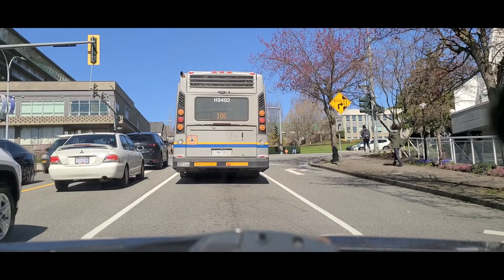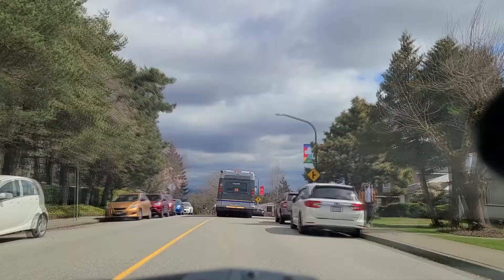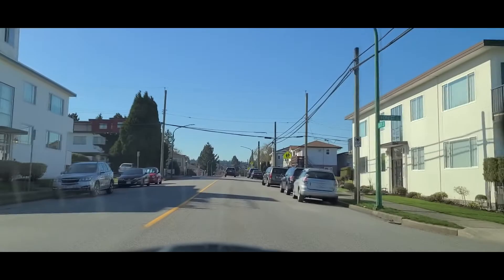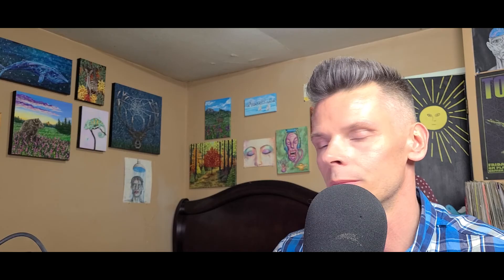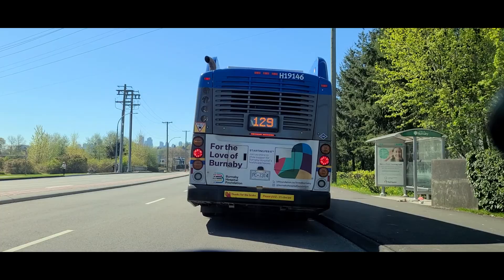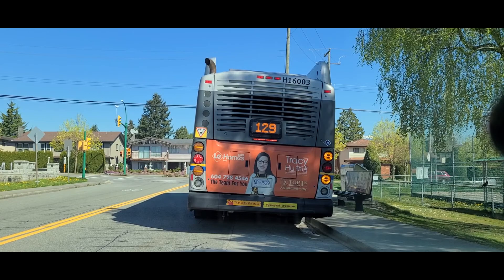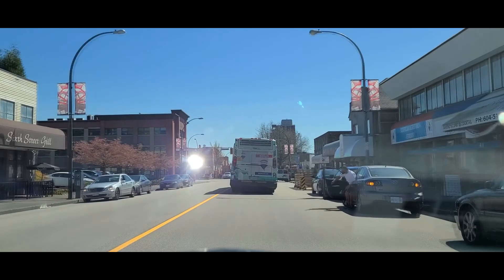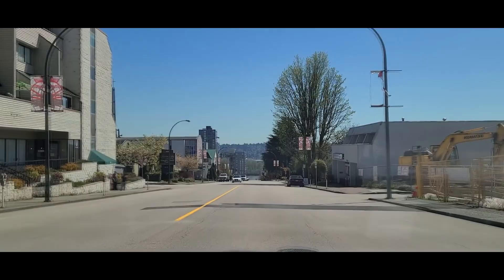How to YIELD to buses? Should i stay or should i go? [BURNABY BC]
In this video i explore various situations involving buses. When dealing with any large vehicles always give them and your self lots of space but remember buses and other city automobiles are protected by law.
Do not pass the bus when they are signalling back into traffic or over solid lines or when the bus is in motion. Only pass the bus safely once a safe route is established and the right of way of any other vehicles is not being impeded.